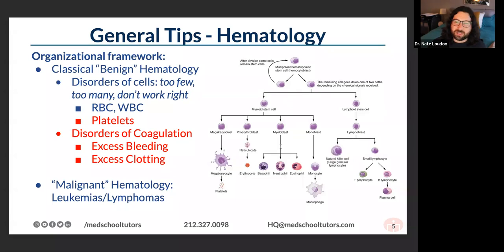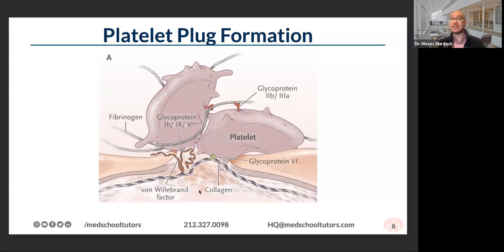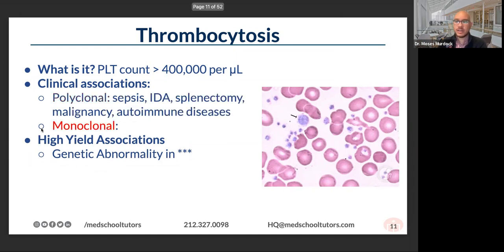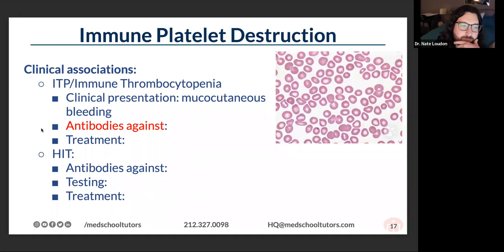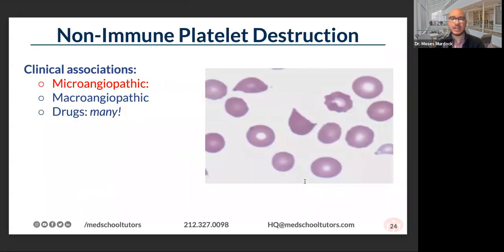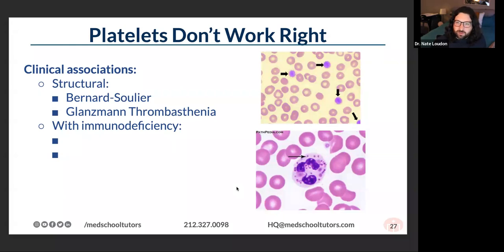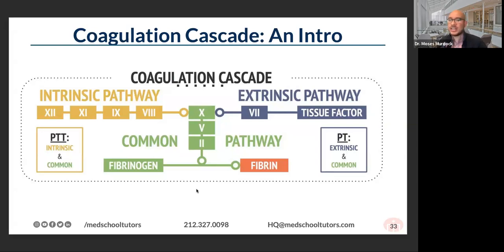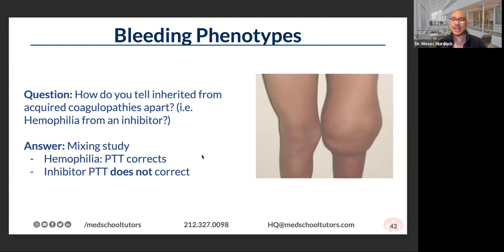High Yield Disorders of Platelets and the Coagulation Cascade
Get your best results studying 1:1 with our elite, passionate tutors! Schedule a FREE phone consultation now

In this webinar we will review high yield disorders of of platelets and coagulation cascade, focusing on testable clinical syndromes, pathology/histology, and relevant basic science/treatments.